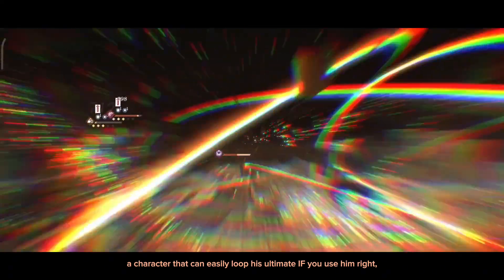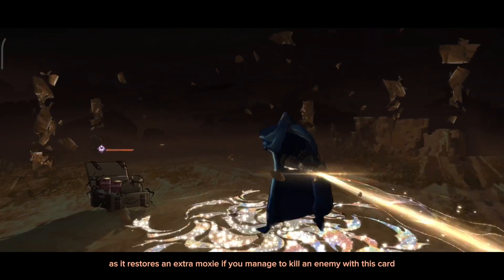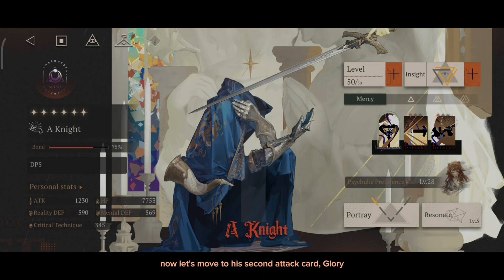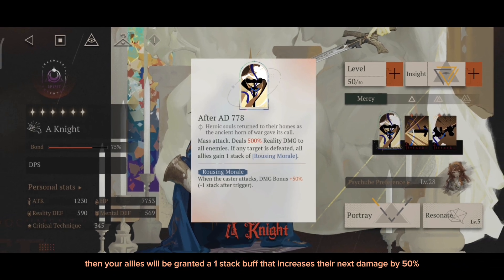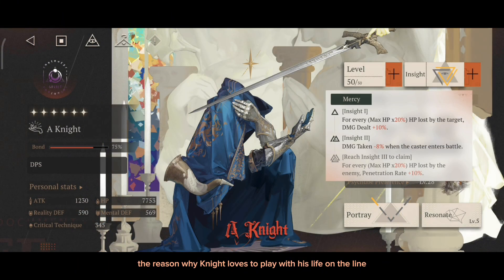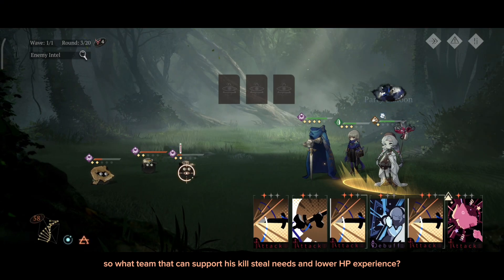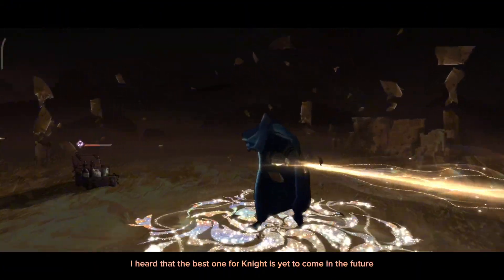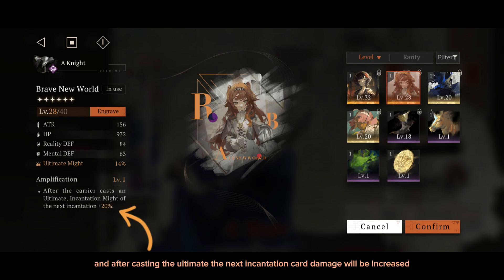A Knight Guide: DPS that can loop his ultimate | Reverse: 1999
This video is an analysis to A Knight; best team composition, Psychube and more. My personal favorite DPS with a super-duper aesthetic looking design

Topics covered in this video:
Reverse 1999, リバース1999 a knight guide

Chapters:
0:00 - prologue
0:14 - Justice
0:51 - Glory
1:08 - Ultimate, portray
1:29 - Resonate
1:40 - Insight
2:03 - team composition (idk6ro's version)
2:29 - Psychube